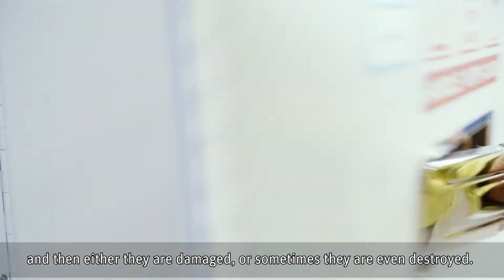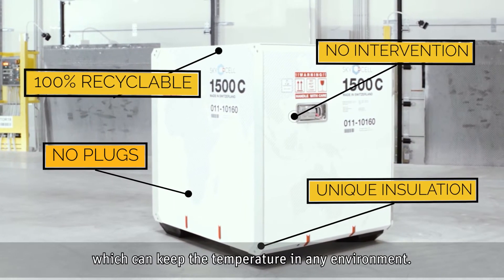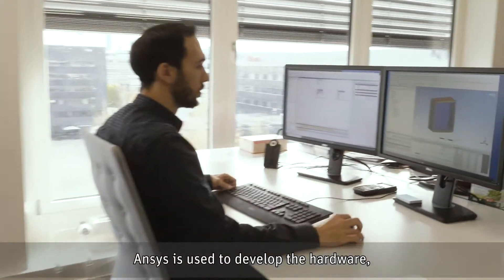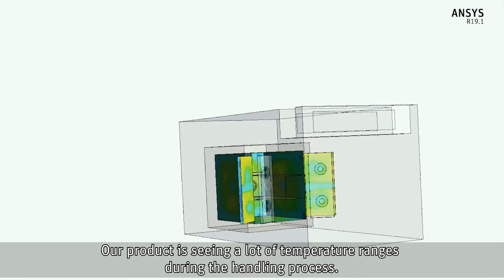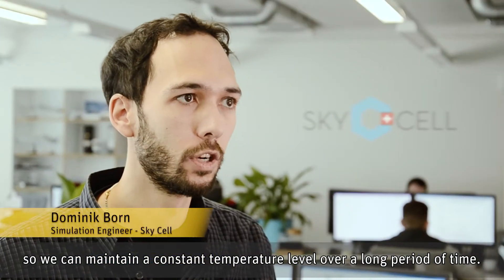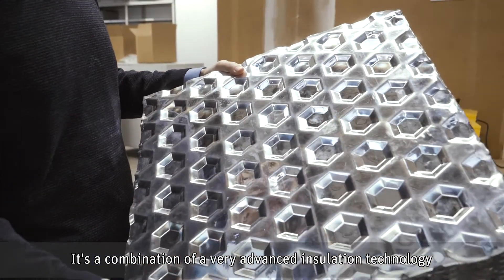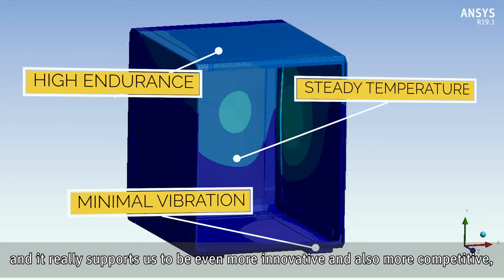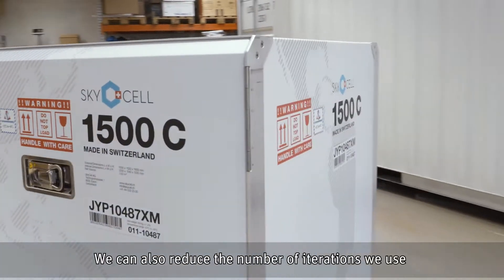SkyCell - ANSYS CADFEM témoignage client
CADFEM et Ansys ont aidé SkyCell AG à développer des conteneurs innovants pour l'industrie pharmaceutique. Ces conteneurs passifs connectés permettent de livrer les produits pharmaceutiques, comme des vaccins, sur tous les continents en toute sécurité, sans tenir compte du climat, avec une empreinte carbone plus faible.